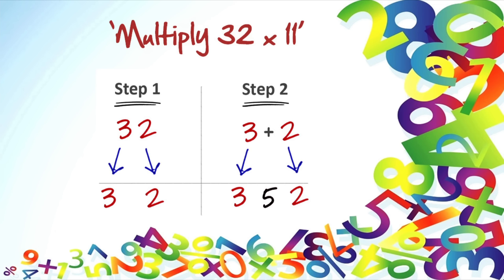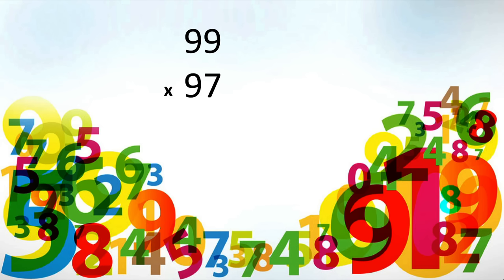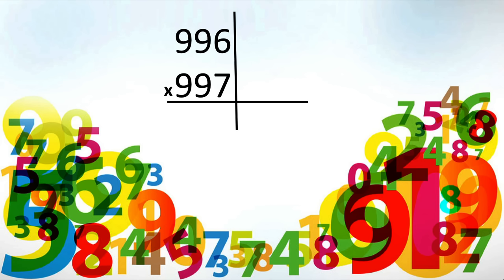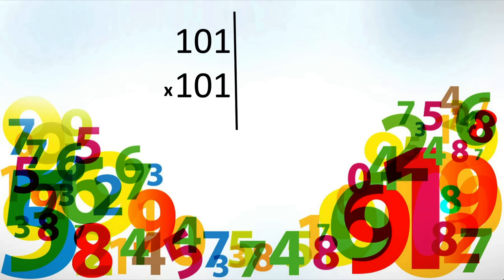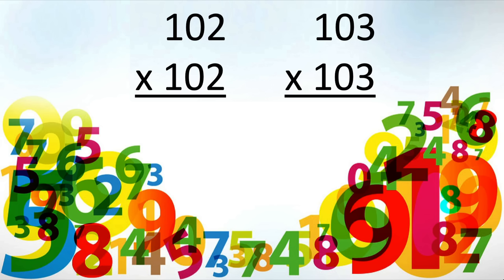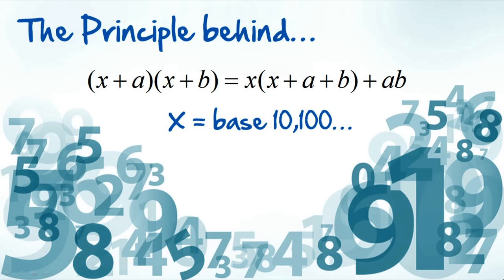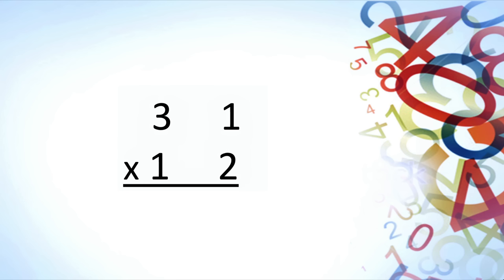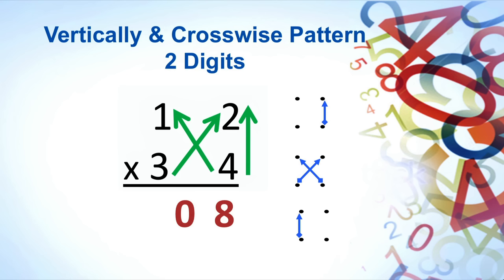The magic of Vedic math - Gaurav Tekriwal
There is more than one way to reach a correct answer in mathematics. Vedic math, an ancient Indian method, sidesteps traditional computations in a manner that provides a shortcut, while being fun to use and to learn. At TEDYouth 2012, to ooh's and aah's from the amazed crowd, Gaurav Tekriwal demonstrates the magic of Vedic math.

Talk by Gaurav Tekriwal.